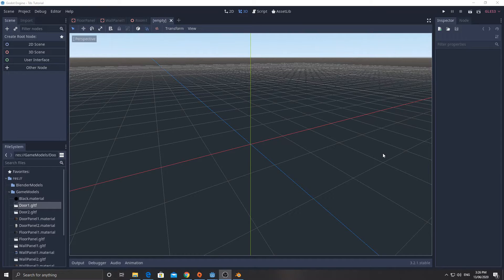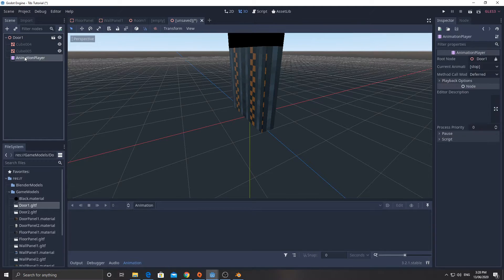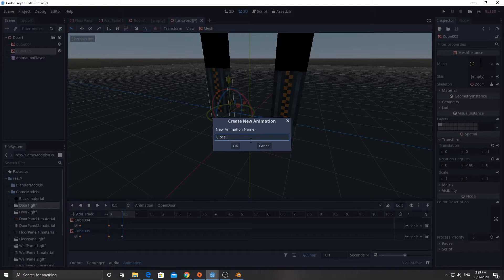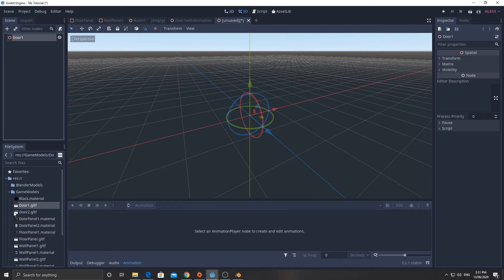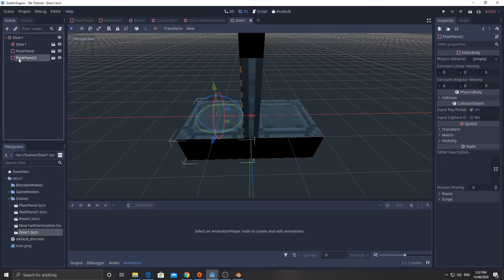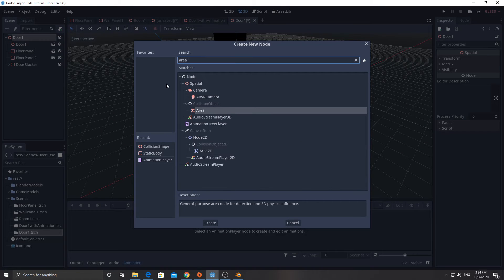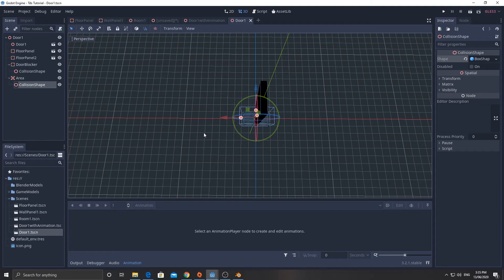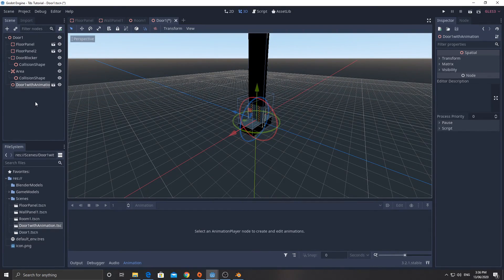GODOT 3D Top Down Shooter #3 - Animating Door in GODOT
In this video you'll learn how to use GODOT's animation keyframe editor to animate a door opening and closing.